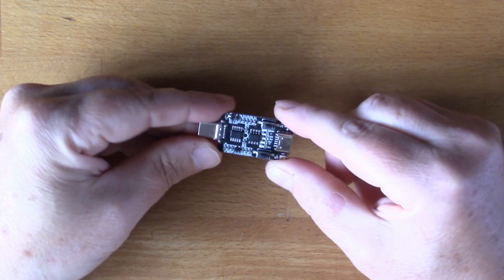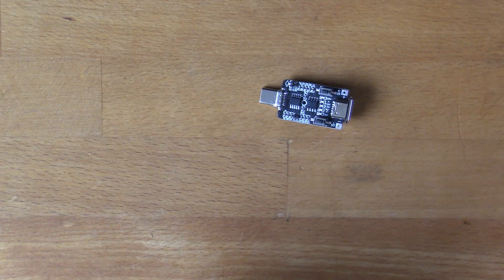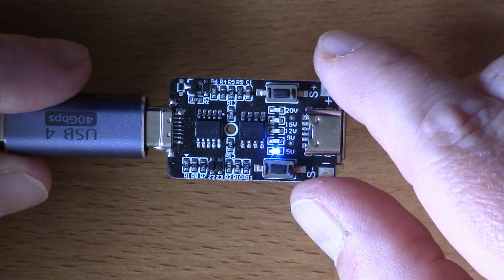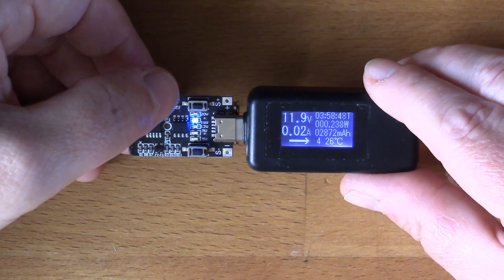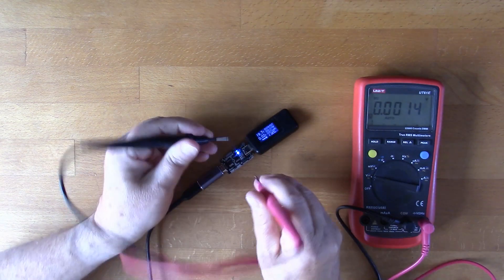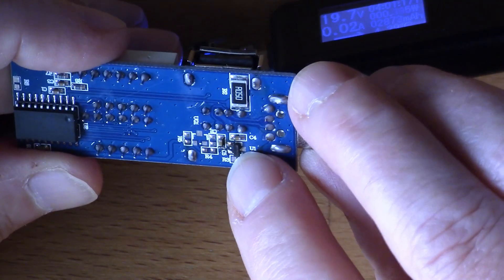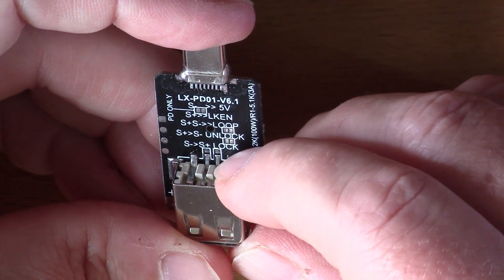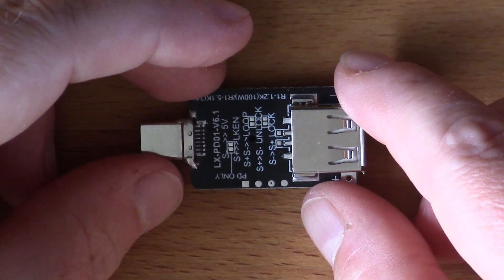USB PD Control Board (#152)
I wasn't 100% sure what I'd bought here from icstation.com, but it allows you to control a USB C/USB PD power supply and select a voltage. Also allows you to release the magic smoke.

Was around $6 when I bought it; 6 months later (Aug '22) it's around $8.